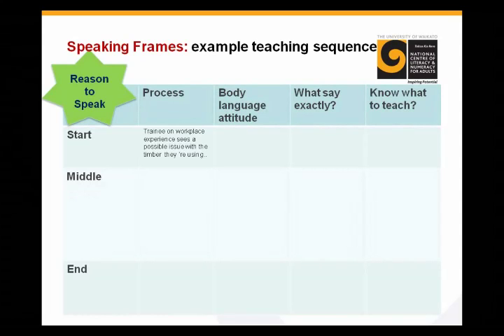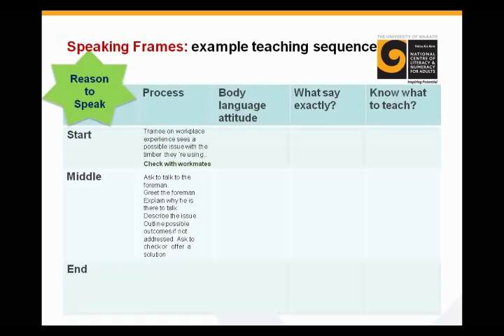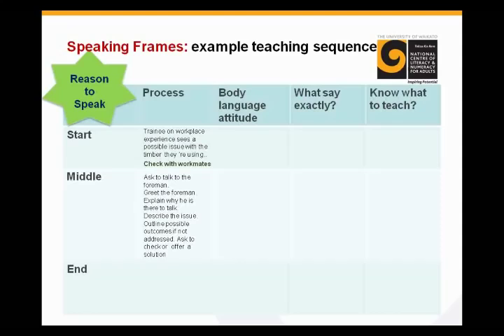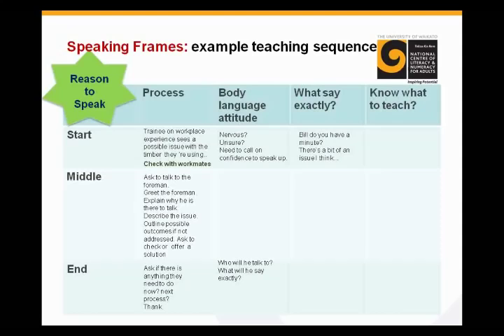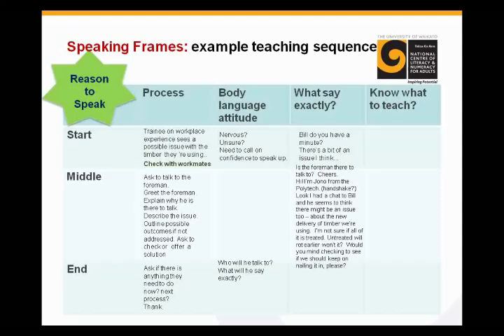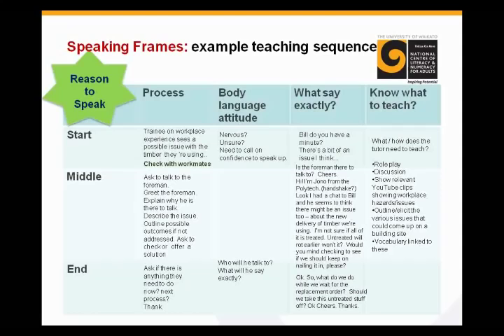Speaking frames example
Claire Ashmore